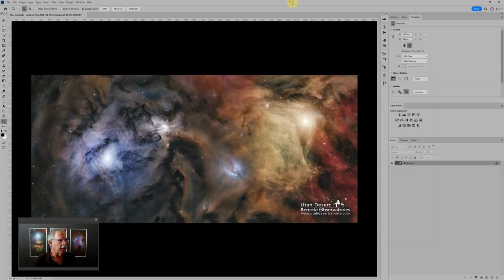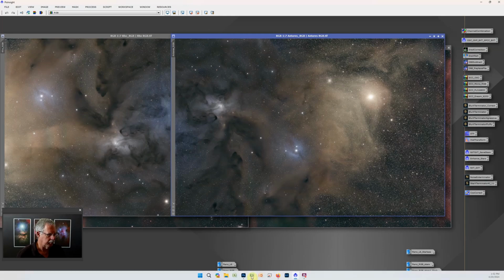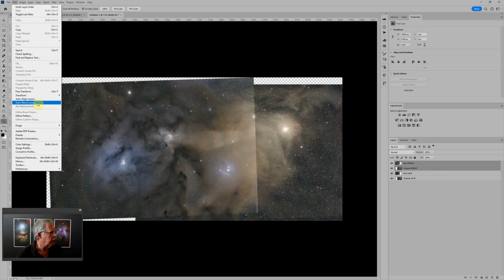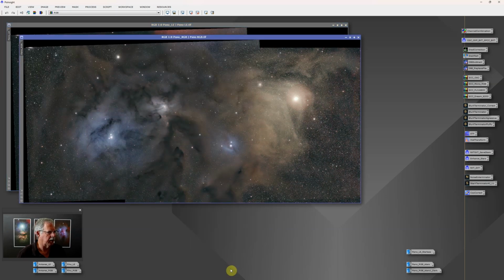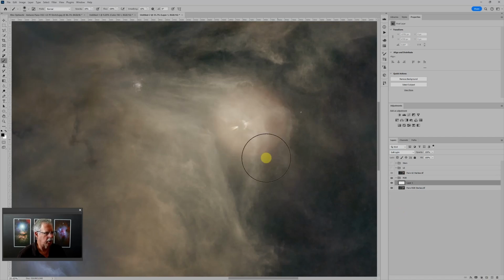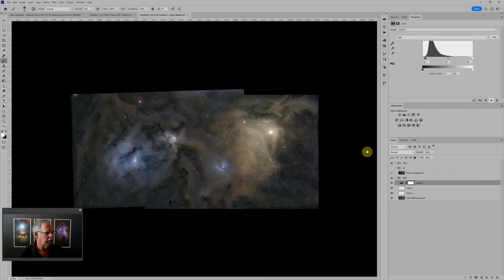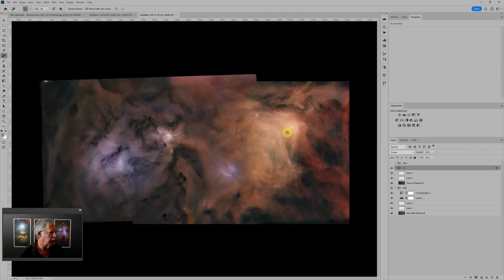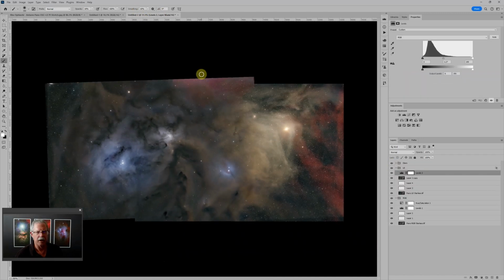Easy Astro Mosaics in Photoshop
A mosaic is a great way to expand your field of view or create a higher resolution image. This video shows what may be the easiest way to combine both plain RGB and dual-narrowband data to create a two-pane mosaic using Photoshop.